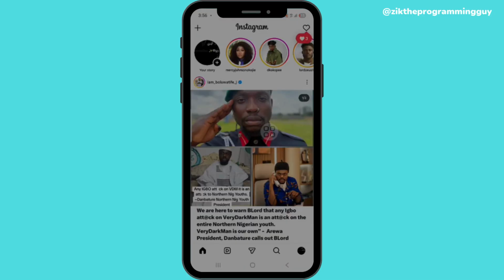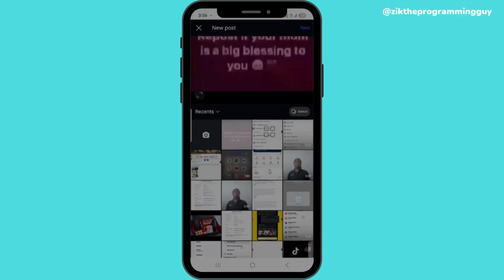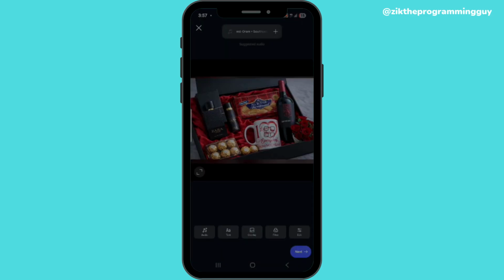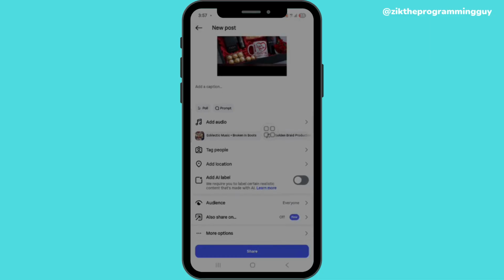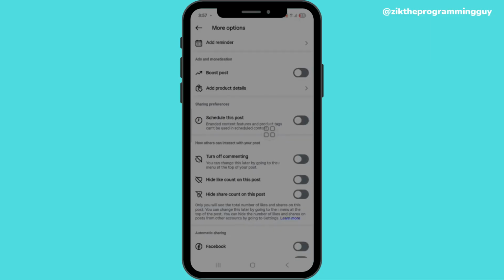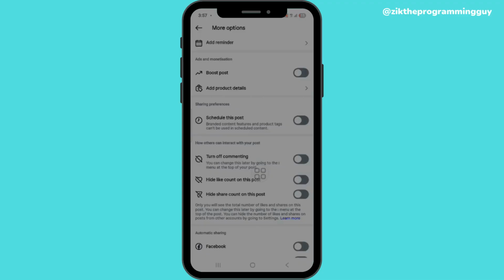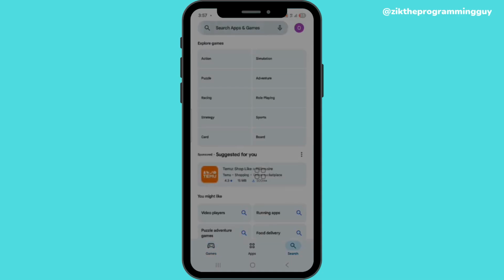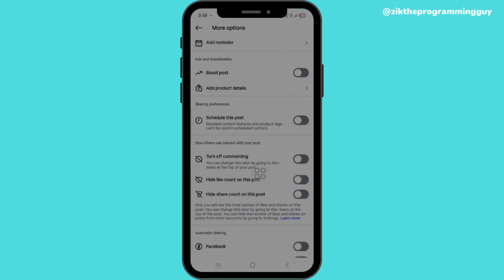How to Fix Schedule Option Not Showing On Instagram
Is the Schedule option missing on Instagram when you try to post Reels or photos? Don’t worry! In this video, I’ll show you how to fix the Instagram schedule option not showing, step by step. These fixes work on Android and iOS and for personal, creator, and business accounts.